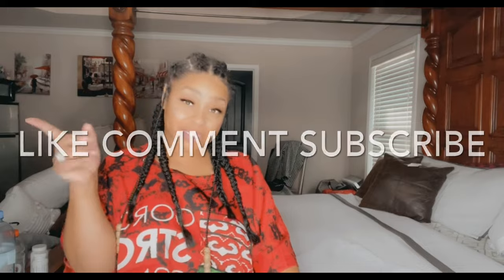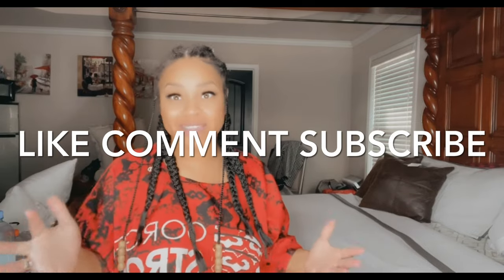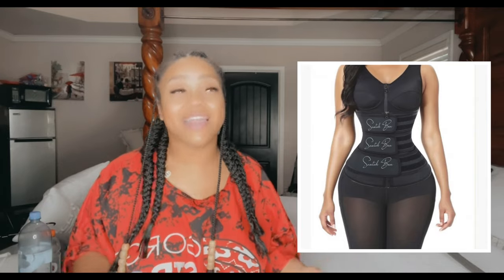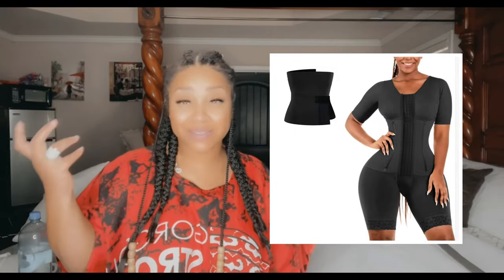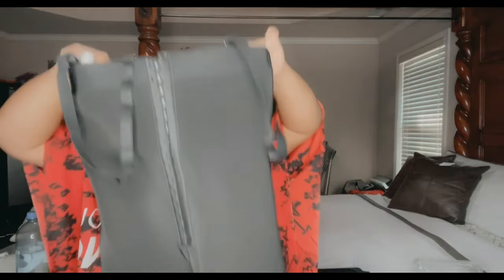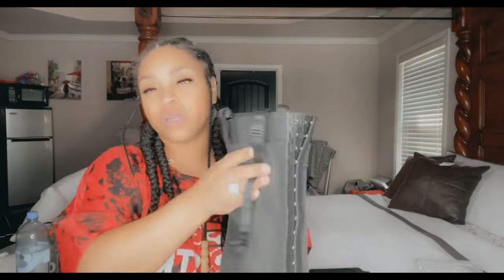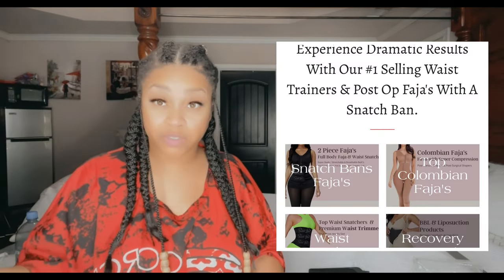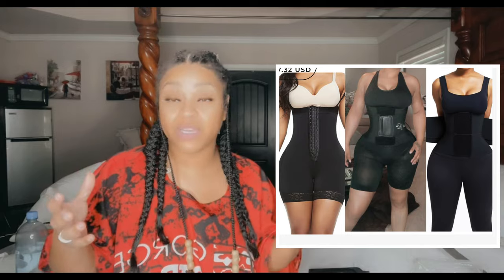POST OPT CARE | BEST FAJA FOR BBL RECOVERY | FREE BORADS INCLUDED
Snatch Bans has the best lightweight, smooth, and breathable women's Faja with great compression. Snatch Bans has many amazing offers. Your will always get more then expected. Snatch Bans faja's are great garment used for postoperative wear by recovering BBL and liposuction patients to keep swelling to a minimum and ensure that the skin tightens properly. Snatch Bans has the top selling Faja for post op recovery. you will get more got your money. one stop shop.

Product links
Dreamy -

BOSSLADY7

SNAPCHAT ( IAMBOSSSEVEN)